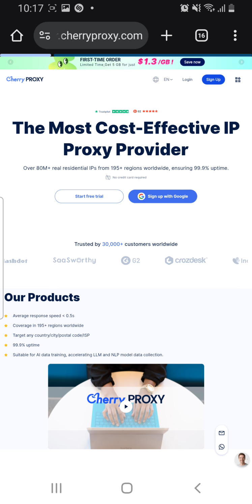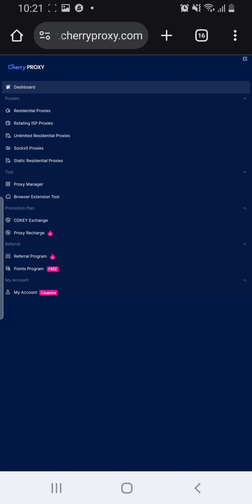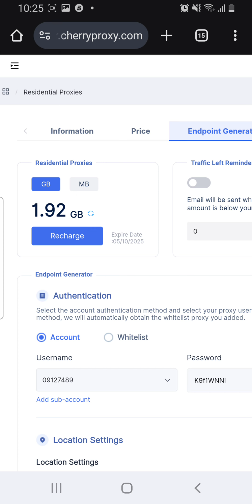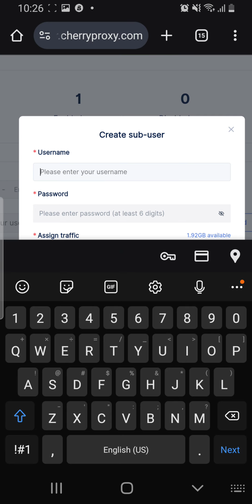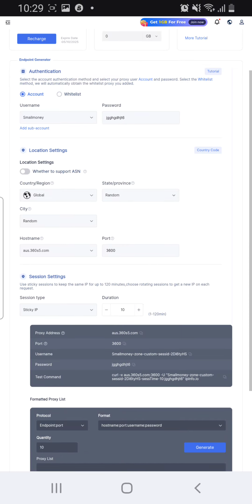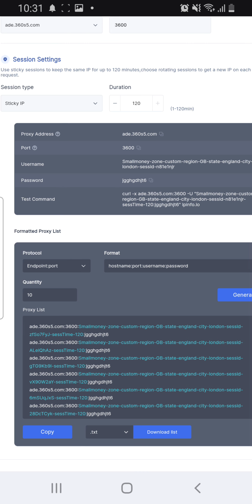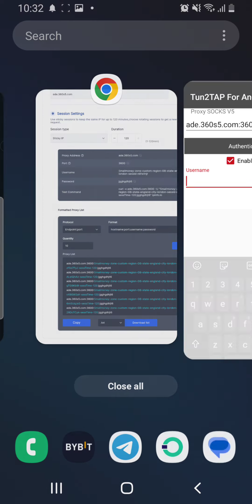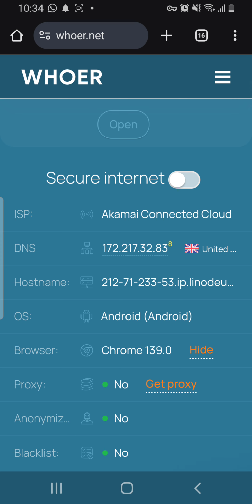Cheap 1gb CherryProxy: How to recharge and generate IP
In this video we show you how to buy cheap 1gb CherryProxy Residential plan and how to generate/extract IPs to use on mobile phone